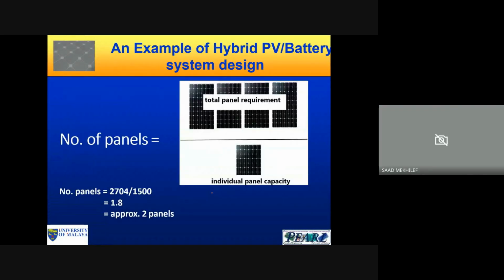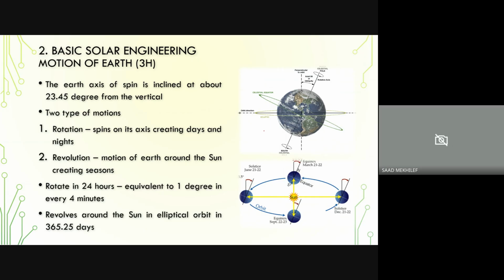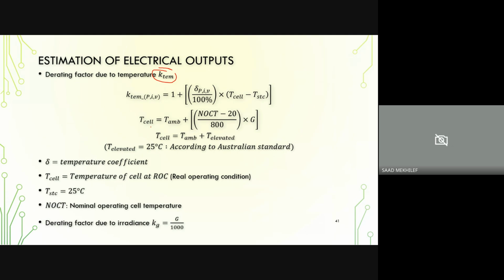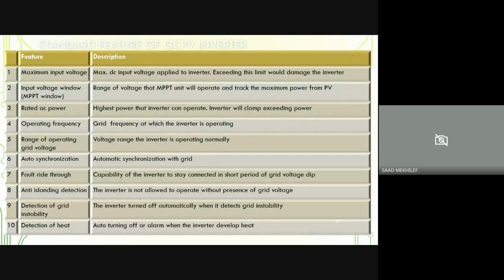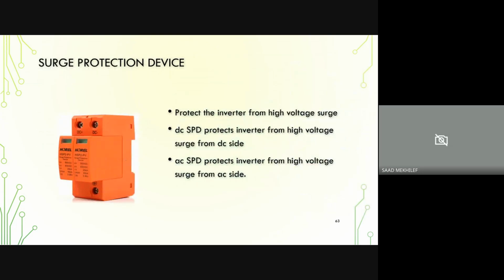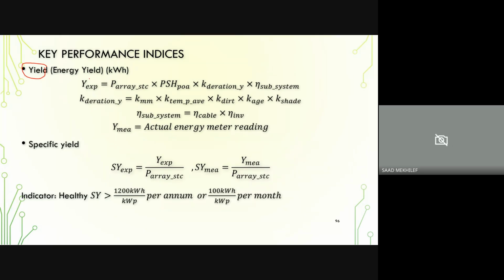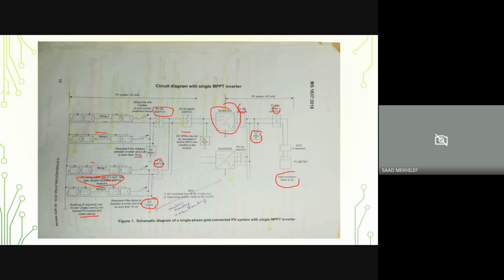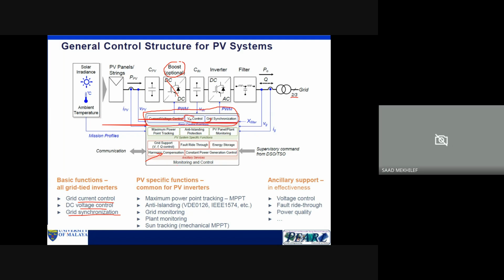L07 Photovoltaic PV in Microgrids Part 3